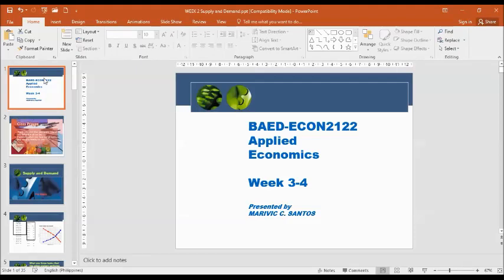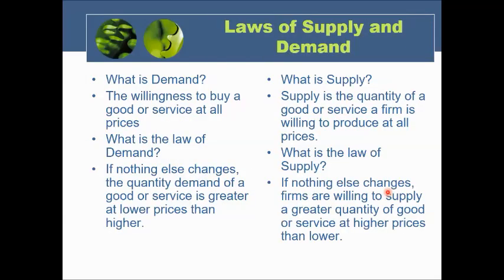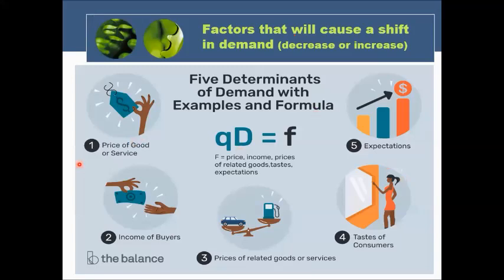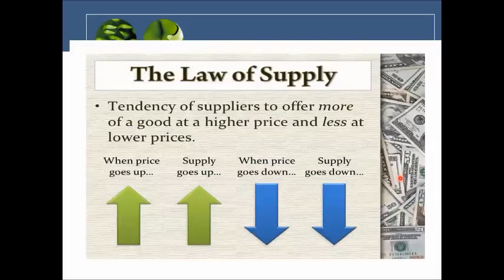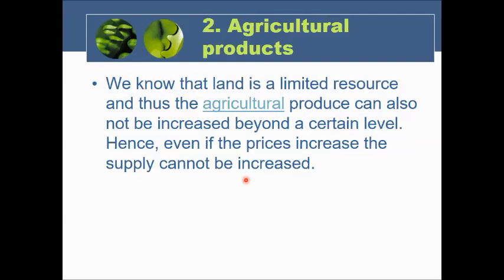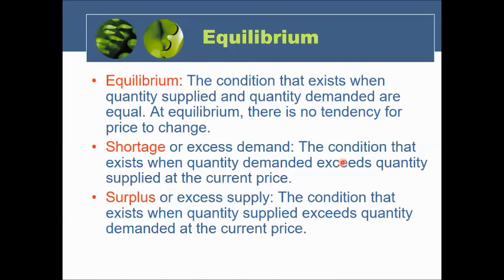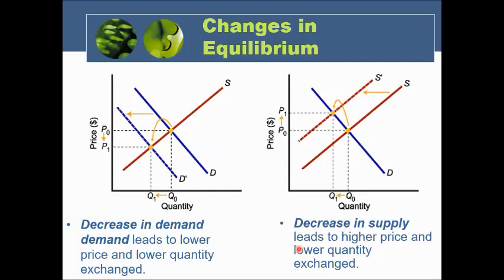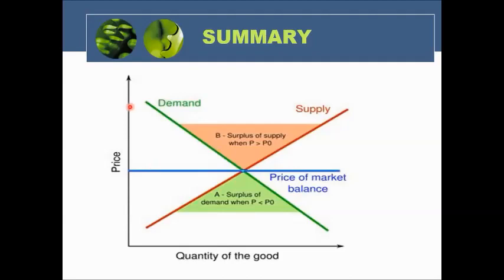Applied Economics - Demand and Supply